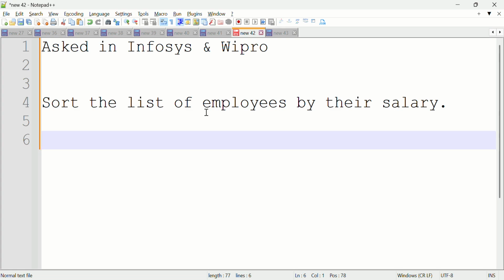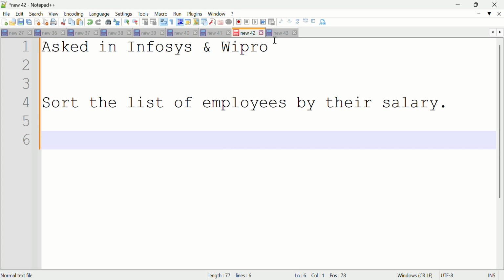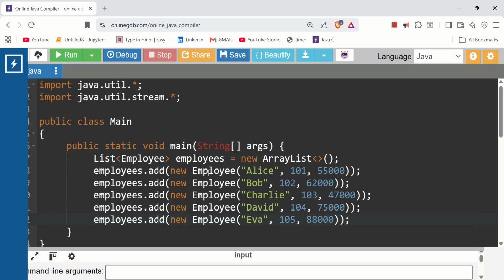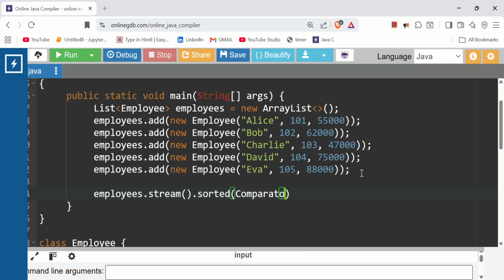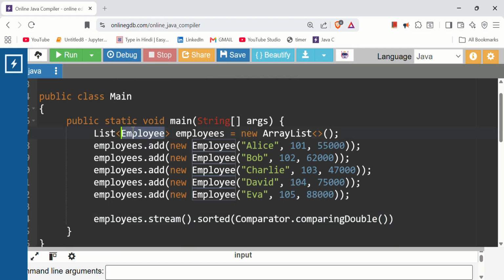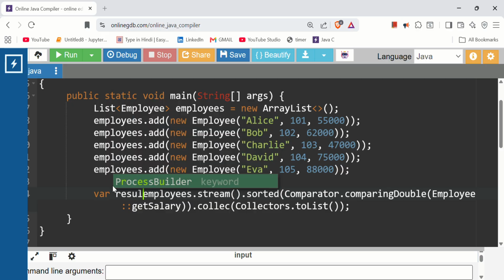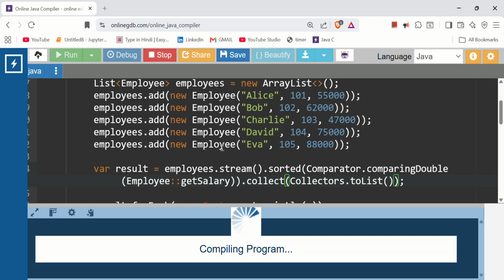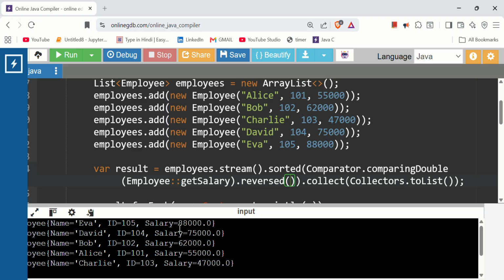Don't attempt Java interview without practicing this question